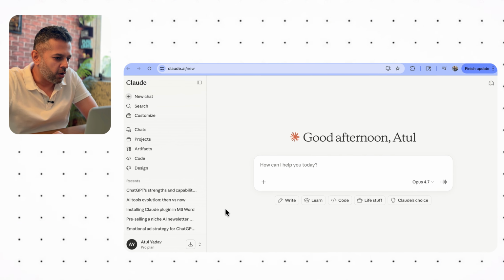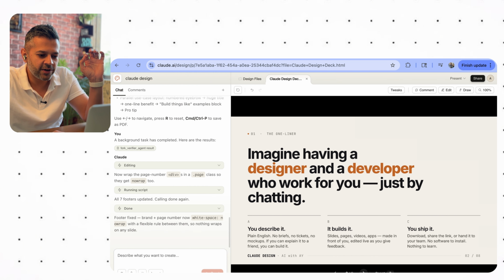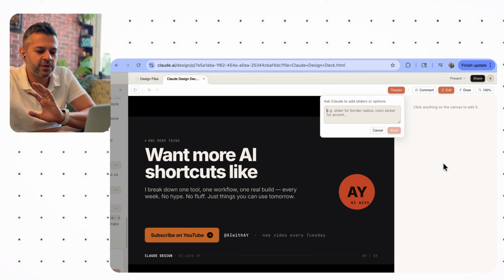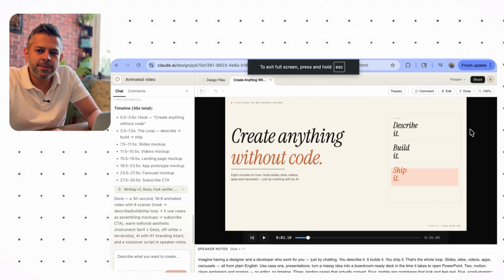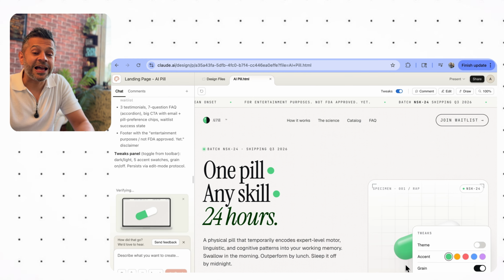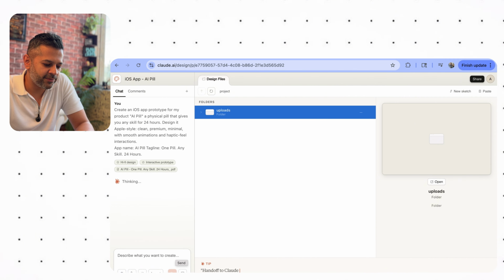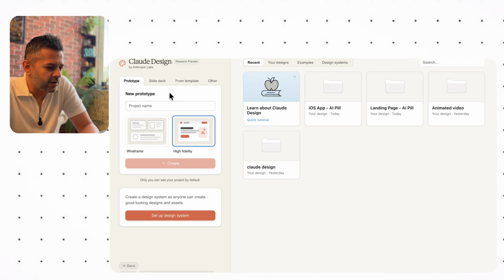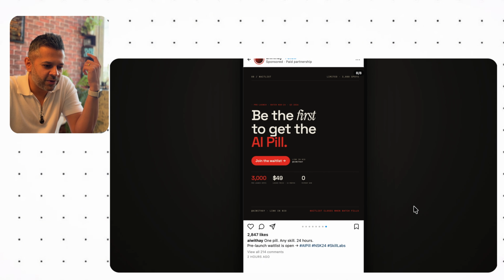Claude Design - Learn 80% in 15 min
Claude Design: Create PPTs, Videos, Apps & Carousels in Minutes (Step-by-Step Tutorial)

👉 Follow me for more AI tutorials:  ⁨@Atul_AIcoach⁩

What if you could design presentations, videos, landing pages, mobile apps, LinkedIn posts, and Instagram carousels**… all in minutes?

In this video, I’ll show you how to use Claude AI for design workflows that normally take hours, or even days.

 What You’ll Learn:

* How to create professional PPT presentations using AI
* Generate high-quality videos with simple prompts
* Design mobile app UI screens without any design skills
* Build landing pages that convert
* Create LinkedIn & Instagram carousels in minutes
* The exact prompts I use to get these results